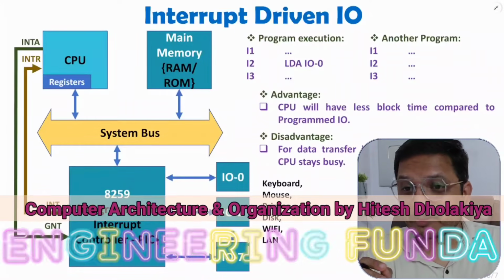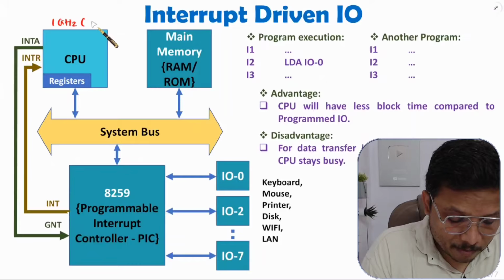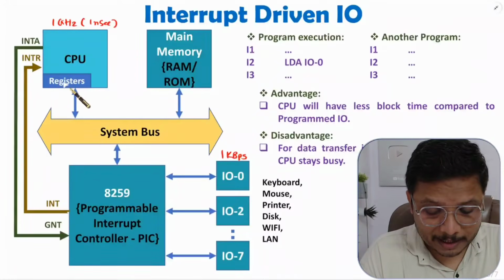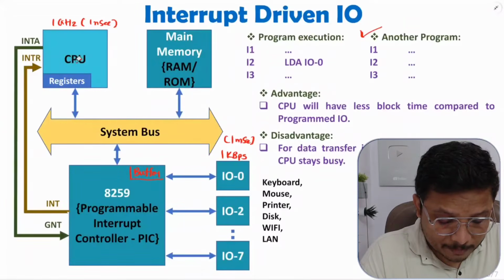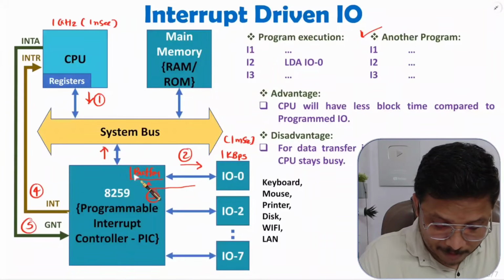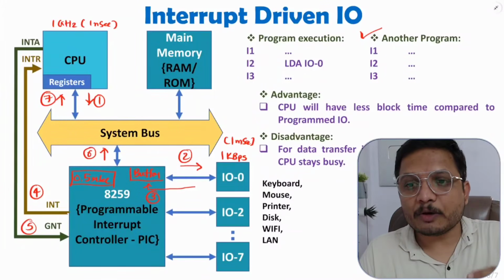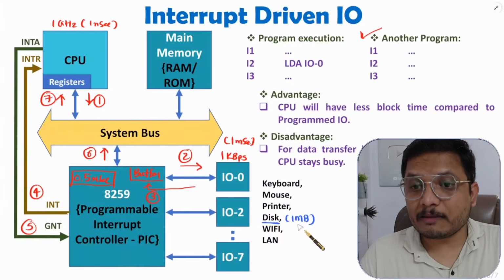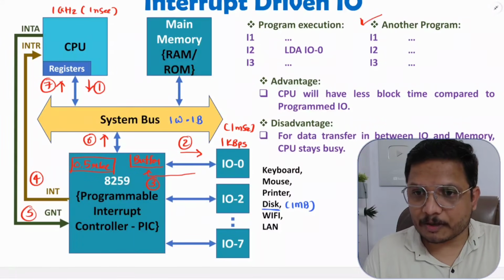Interrupt Driven I/O: Structure and Data Transfer Process Explained | COA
Interrupt Driven IO is explained with the following Timestamps:
0:00 - Interrupt Driven IO - Computer Organization & Architecture
1:28 - Structure of Interrupt Driven IO
2:41 - Example of Interrupt Driven IO
5:15 - Data transfer process in Interrupt Driven IO
9:18 - Issues with Interrupt Driven IO

Interrupt Driven IO is explained with the following outlines:
0. Computer Organization & Architecture
1. Input Output Organization
2. IO Transfer Modes
3. Interrupt Driven IO
4. Example of Interrupt Driven IO
5. Issues with Interrupt Driven IO
6. Structure of Interrupt Driven IO
7. Data transfer process in Interrupt Driven IO

Chapter-wise detailed Syllabus of the Computer Organization & Architecture Course is as follows:

Computer Architecture, Von Neumann Architecture, Harvard Architecture, Comparison of Von Neumann and Harvard Architecture, Flynn's Classification, RISC and CISC Architecture, Little Endian and Big Endian Computer, Memory Interfacing examples, Registers of computer, Registers organization in computer, Common Bus Access in Computer, Examples on Registers of Computer

Instruction Formats, Examples on Instruction Formats, Instruction Cycle, Timing and Flowchart of Instruction cycle, State Transition Diagram of Instruction cycle, Types of Instructions, Addressing Modes in Computer, Examples on Addressing Modes in Computer, Examples in Instruction Execution.

CPU Execution Time, Average CPI of CPU and MIPS, Examples on CPU Performance,
CPU Performance Parameters, Amdahl's Law, Micro Operations of Instruction, Hardwired Control Unit, Wilkes Design for Microprogrammed Control Unit, Microprogrammed Control Unit, Comparison of Hardwired Control Unit and Microprogrammed Control Unit, Nano Programming, Microinstruction Format, Examples on Microinstruction Format, Examples on Control Unit, Registers Organization in RISC Processor,

Pipelining in Computer, Parameter's of Pipelining, Structural Hazards in Pipelining, Data Hazards in Pipelining, Control Hazards in Pipelining, Examples of Pipelining, Examples of Pipelining Hazards, CPI and Speed up in Pipelining with Hazards.

Signed Data Representation and Range of Signed Numbers in Computer, Examples on Number Representation, Normalization of Floating Point Number, IEEE 754 Single Precision Floating Point Number Representation, IEEE 754 Double Precision Floating Point Number Representation, Extreme Cases of Floating Point Representation in IEEE 754 Format, Examples on Floating Point Numbers, Half Adder and Full Adder, Ripple Carry Adder, Carry Look Ahead Adder, 4 bits Adder Subtractor, Booth's Algorithm, Examples on Booth's Algorithm, Restoring Division Algorithm, Non Restoring Division Algorithm.

System Bus basics, System Bus direction and interfacing with peripherals of computer, Bus Contention and Bus Arbitration techniques, Daisy Chain, Polling & Independent Request Bus Contention Methods.

Input Output Organization, Programmed IO, Interrupt Driven IO, Direct Memory Access - DMA, Examples on DMA.

Engineering Funda channel is all about Engineering and Technology. Here this video is a part of Computer Organization & Architecture.